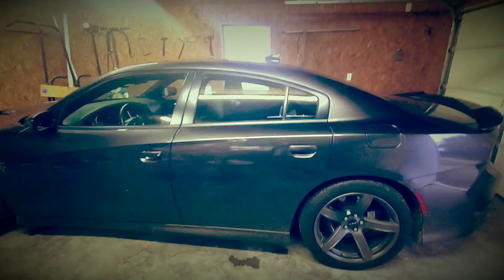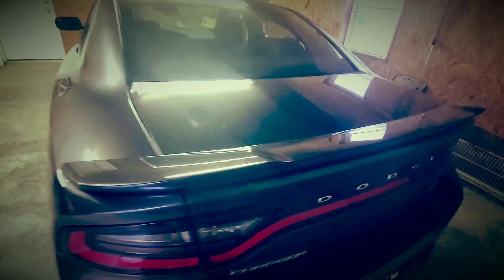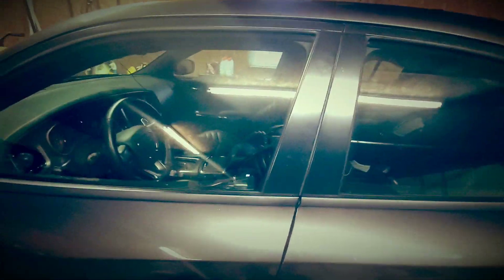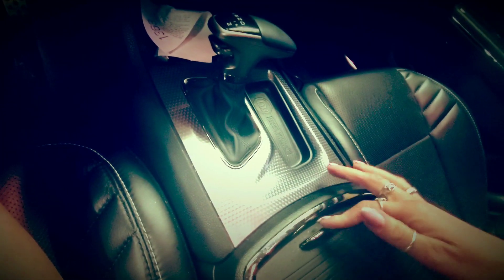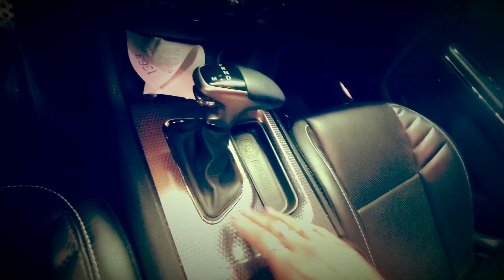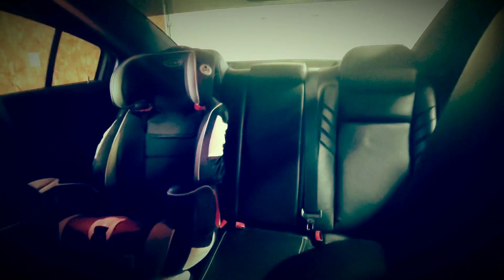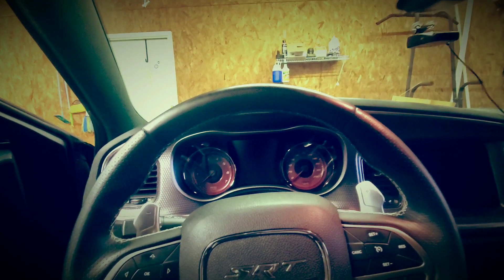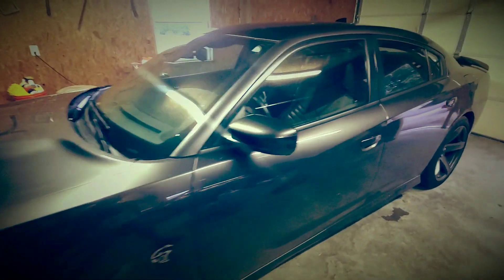We got a new car...Dodge Charger SRT Hellcat!!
So we traded in our Mustang GT for a 2018 Dodge Charger SRT Hellcat!! Just thought I'd do a quick video showing the outside/inside. If you'd like me to take it out & show under the hood and how it sounds, etc I'd love to! Thanks for watching & please understand I am not technologically savvy nor am I comfortable on camera so this is pretty cringey 😂😂 I'll do better in the next one where I take it out and drive it 💜 Hope everyone has a great day!!